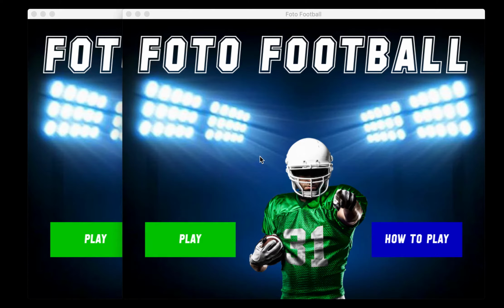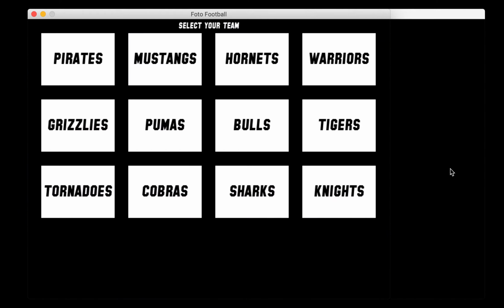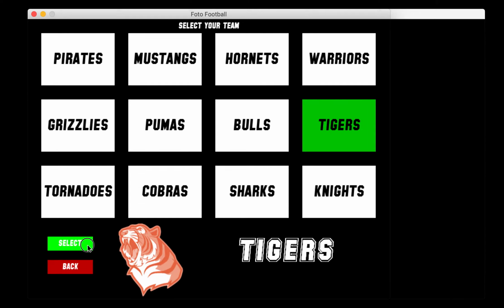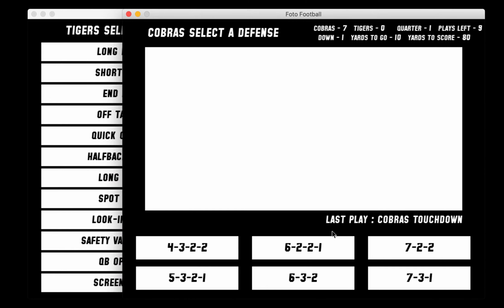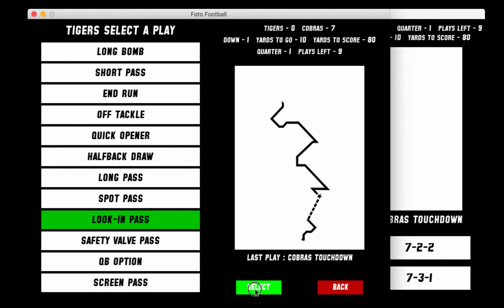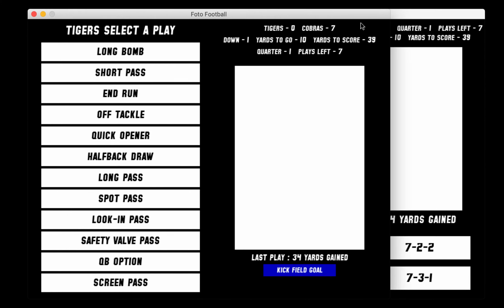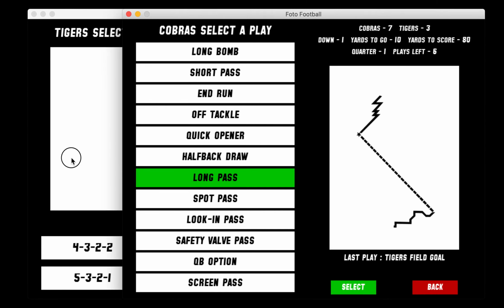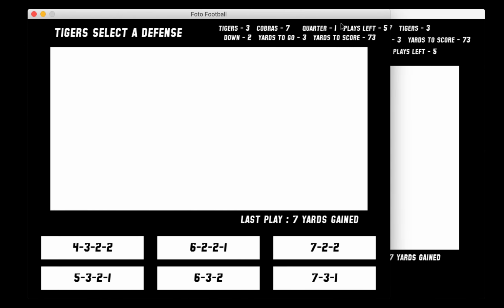15-112 Term Project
My 15-112 Term Project : Foto Football, a two player football simulation game created in Python using the sockets module and pygame.